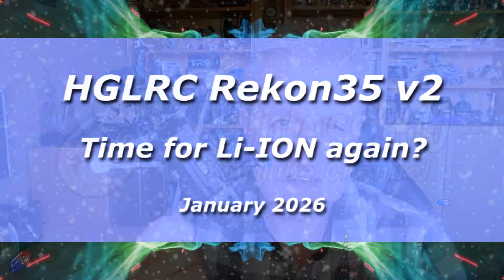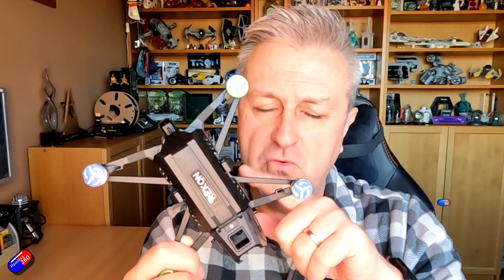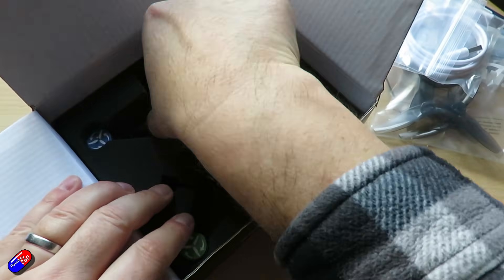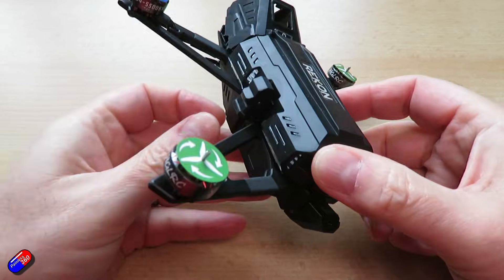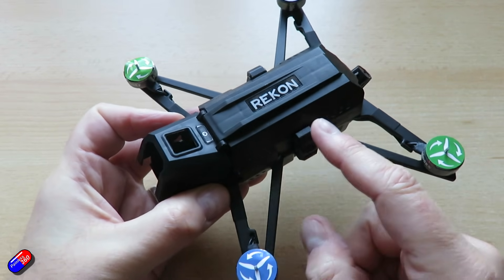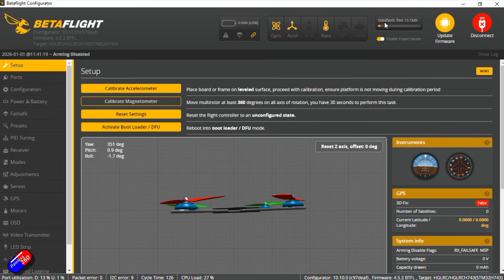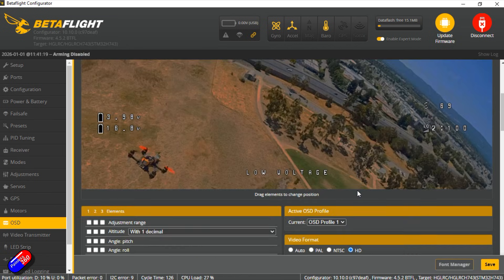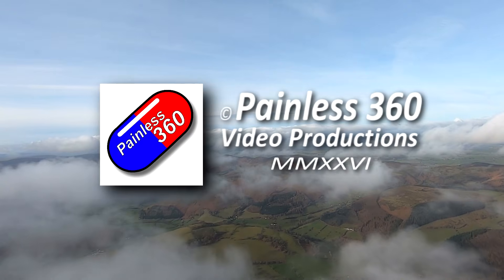First look at the revised HGLRC Rekon35 v2 LI-ION powered 'endurance' quad